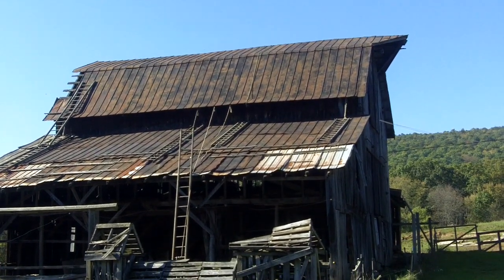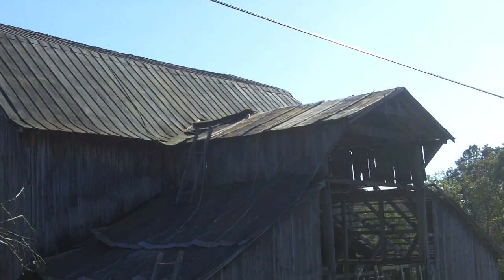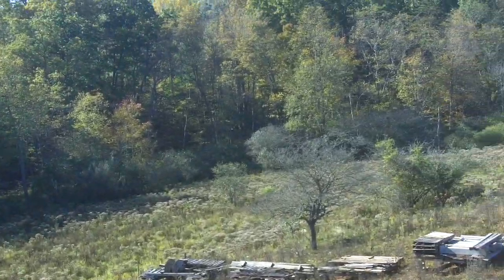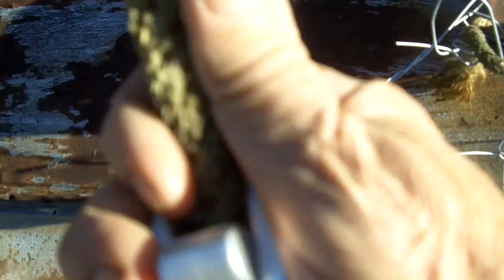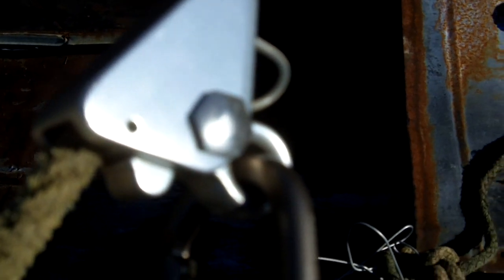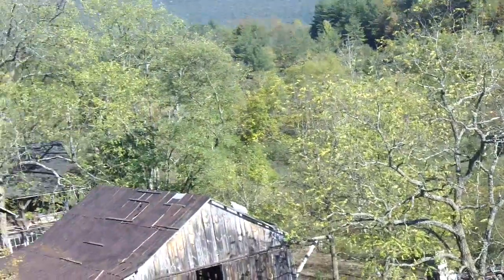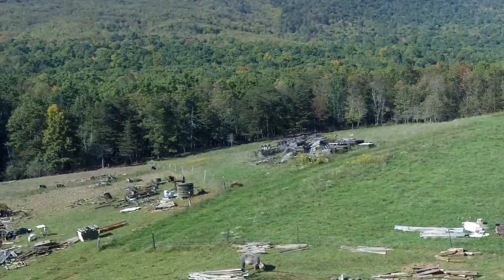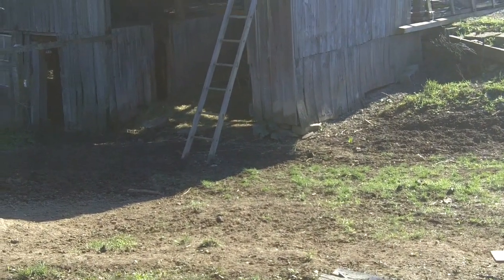I Summit the Barn# Roof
I make it safely to the summit and back of my gambrel barn roof -- my own personal Mt Everest.

A "mountain top experience" on a barn roof.